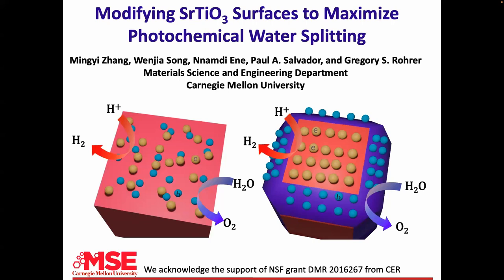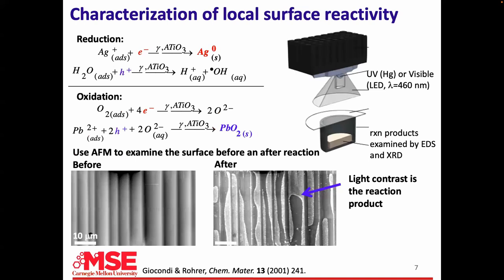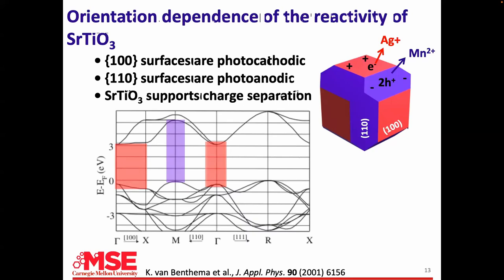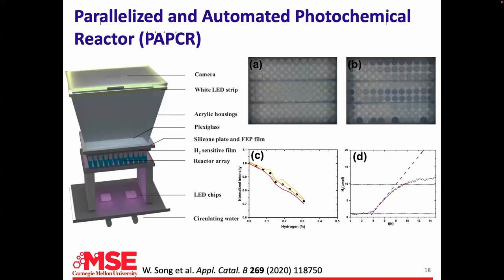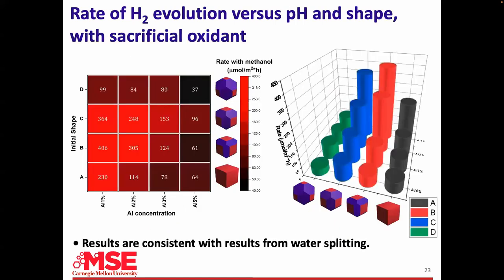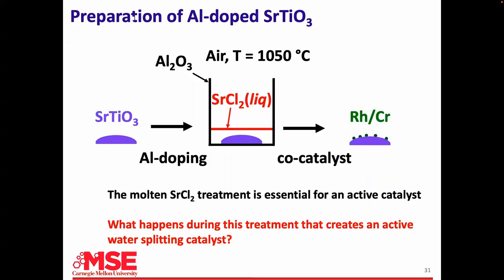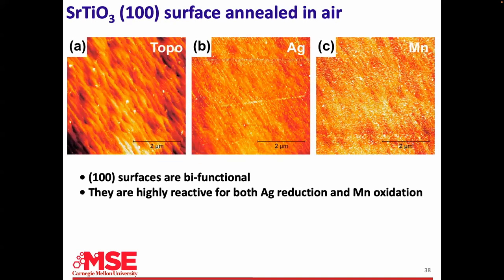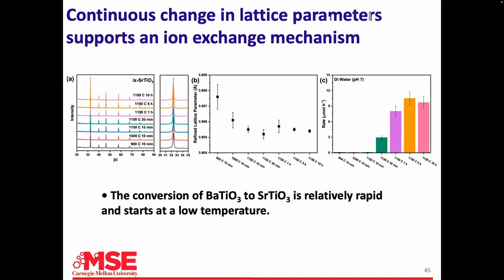Greg Rohrer: Modifying SrTiO3 Surfaces to Maximize Photochemical Water Splitting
Keynote talk at the TACO Retreat 2024

Abstract: SrTiO3 photocatalysts for water splitting can have quantum efficiencies exceeding of 90 % at 350 nm. However, achieving this efficiency requires the addition of dopants and treating the catalyst in molten SrCl2. While these processes have been known for some time, their relationship to the improved reactivity remains unclear. We have investigated the influence of molten SrCl2 on the surface structure, composition, electric potential, and photochemical properties of SrTiO3 single crystals and the influence of metal dopants on the reactivity of SrTiO3 powders. The salt increases the difference in the electric potentials of the (100) and (110) surfaces, which promotes the separation of photogenerated electrons in holes. Trivalent metal dopants act to compensate intrinsic donors, reducing the overall carrier concentration and enlarging the Debye layer, also promoting charge separation. Finally, we have also found that SrTiO3 can be synthesized from other perovskite structured oxides by ion exchange in the molten salt. For example, when BaTiO3 is heated in an excess of molten SrCl2, it converts to SrTiO3. The SrTiO3 synthesized by ion exchange produces hydrogen from pH 7 water at a rate more than twice that of conventional SrTiO3 treated identically. The catalyst resulting from ion-exchange differs from conventional SrTiO3 by having nanoscale regions near the surface that have lattice spacings consistent with the Sr-excess phase Sr2TiO4. The increased photochemical efficiency of this non-equilibrium structure is most likely related to the Sr-excess, which is known to compensate donor defects that can act as charge traps and recombination centers.